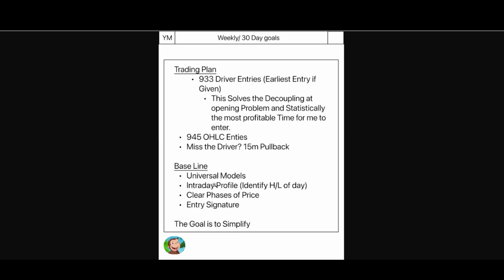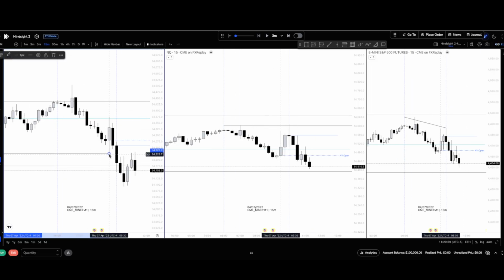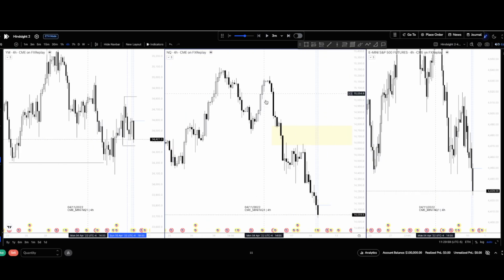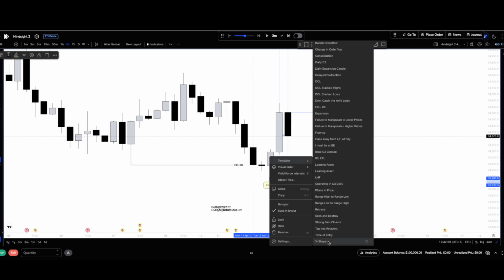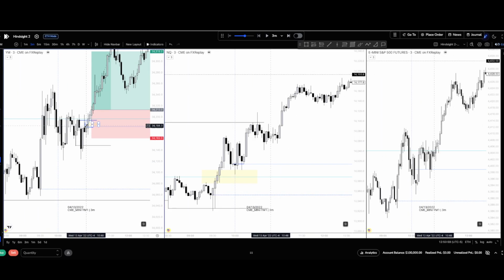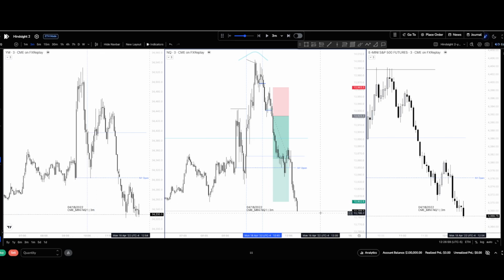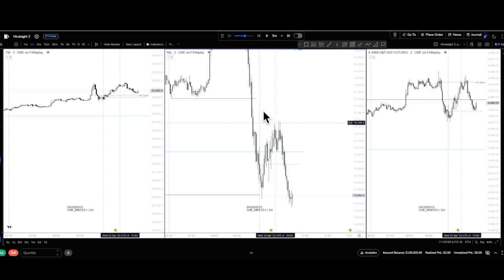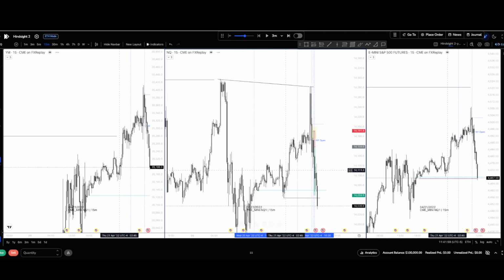Hindsight Backtesting Part 1